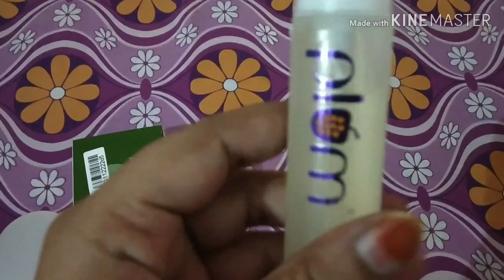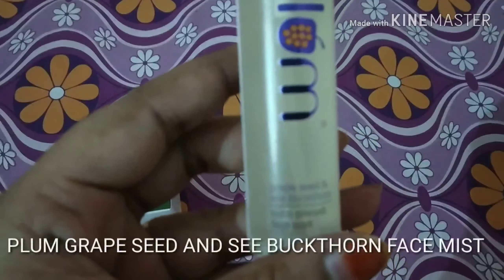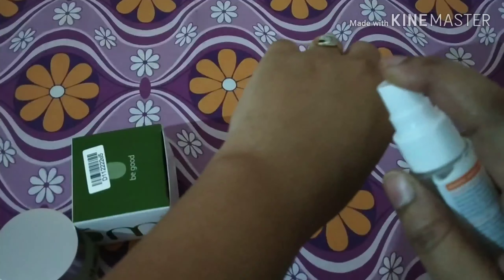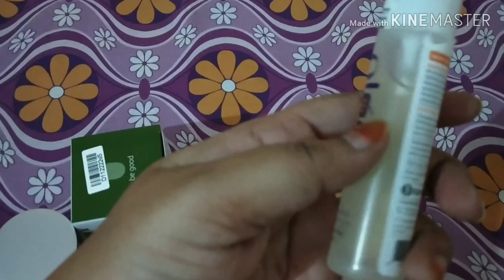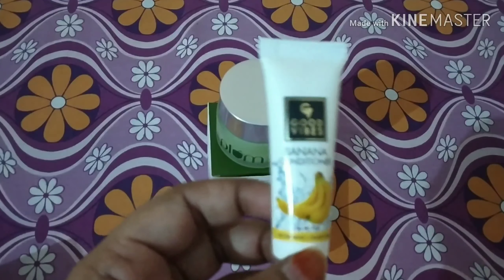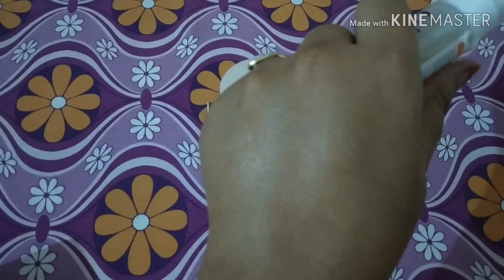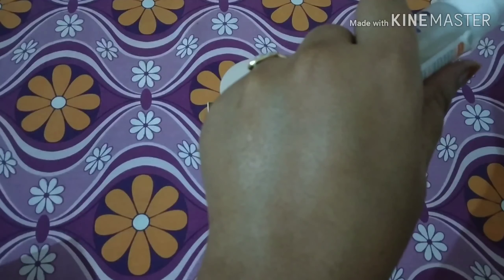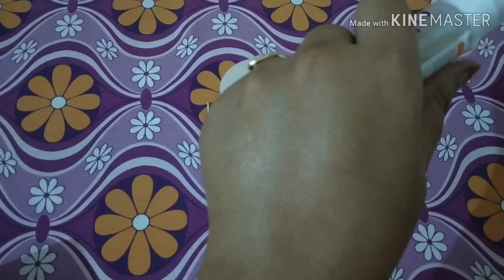Unboxing Night Gel and free gifts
Hey guys. this video is all about my experience with purplle.com.